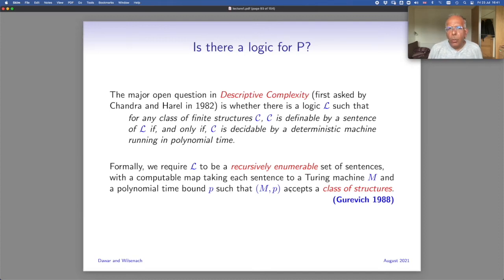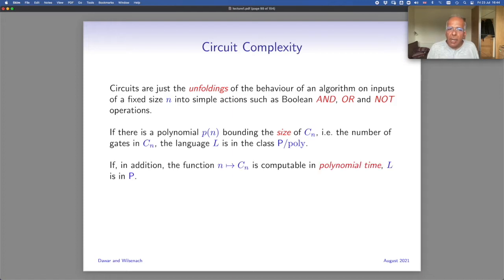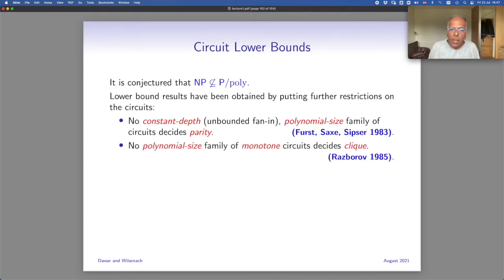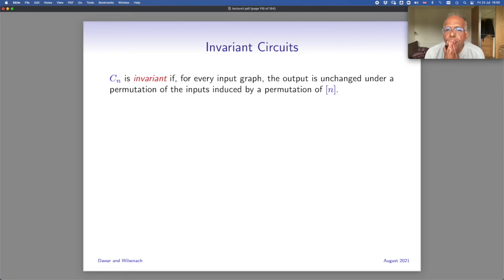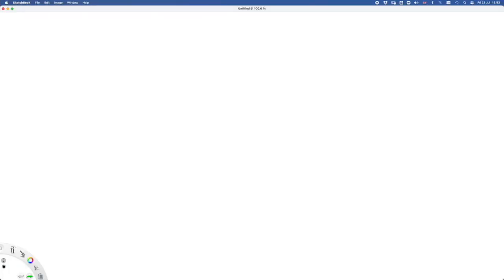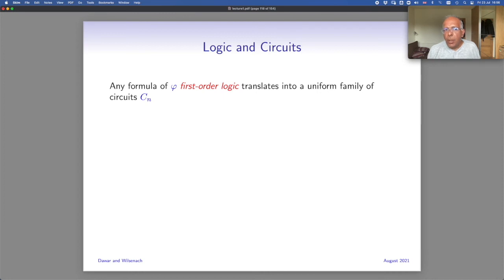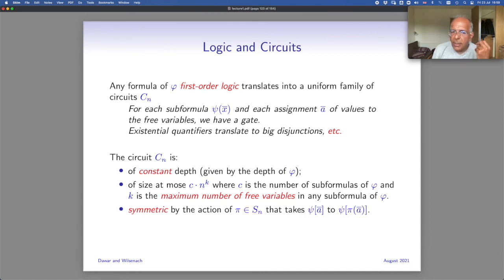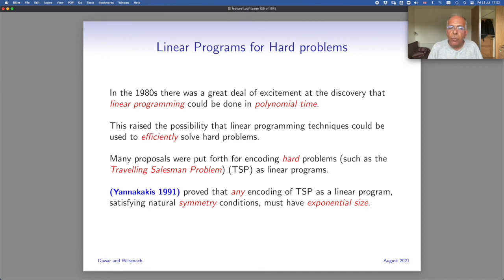ESSLLI 2021 Course on Symmetric Computation: Lecture 1 Part 3